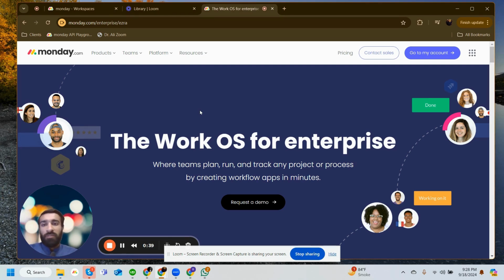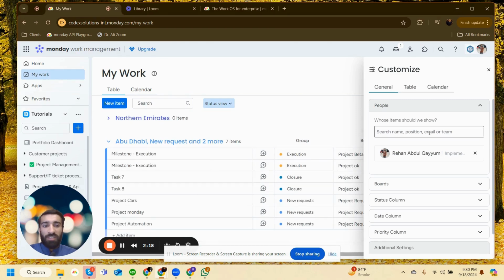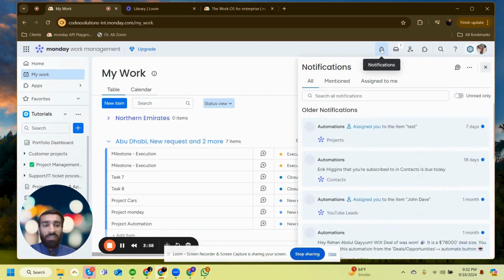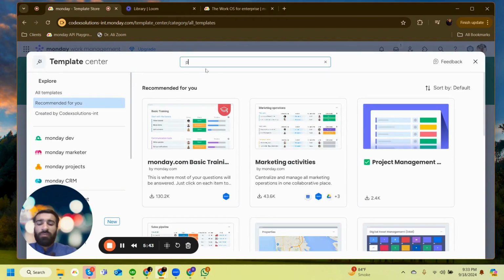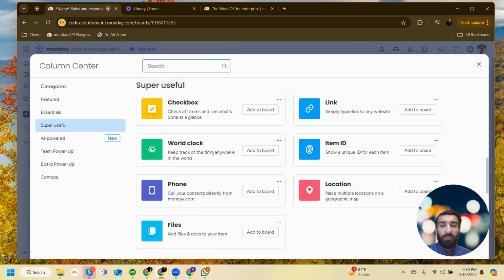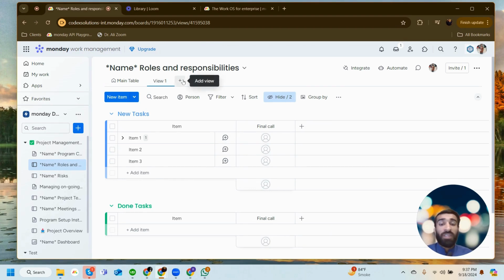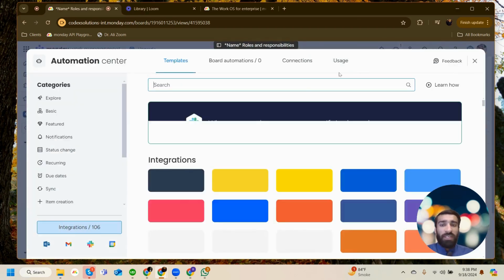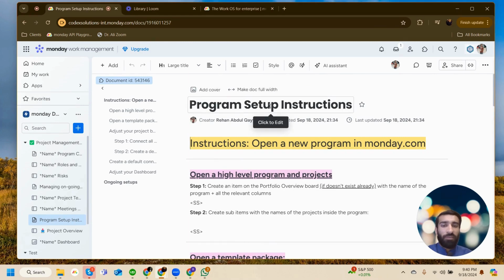Master monday.com in 12 Minutes: From Workspaces to AI Automations[2026 Guide]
Welcome to our complete monday.com beginner's guide! In this step-by-step tutorial, we'll walk you through everything you need to know about setting up monday.com for the first time.

Chapters:
0:00 Intro of monday.com
0:35 monday.com products
1:35 monday.com Inside Overview
2:44 Workspaces, Boards, Folder
3:15 Powerful Feature of monday.com
4:00 Create Workspace
4:45 Adding Boards, Dashboard in Workspace
5:02 Importing Data
5:34 Templates Center
6:18 Hierarchy of monday
6:50 Boards & Columns
7:25 monday AI
8:00 Groups, Subitem, Filters & Views
9:40 How to create Automations
10:40 How to create Integrations
11:05 History of Board
11:25 Create Dashboards
12:10 monday Docs

Stop struggling with messy projects and manual tracking! In this 12-minute monday.com tutorial, I provide a comprehensive demo of how to use this cloud-based platform to manage your projects, teams, and products effectively.
What You Will Learn in This Video:
• The 4 Core Products: We explore Work Management, CRM for leads and contacts, Monday Dev (the perfect Jira alternative for product teams), and the new Monday Service for customer tickets and asset management.
• Platform Navigation: How to use the "Home" area, track your specific tasks in "My Work" (list or calendar view), and browse the App Marketplace for third-party integrations.
• Account Hierarchy: Learn how to organize your business using Workspaces (Departments), Folders, Boards, and Dashboards.
• Advanced Features: A deep dive into the "Search Everything" tool—the most powerful feature for finding any keyword across your entire account instantly.
• AI-Powered Workflows: See the new AI assistant in action! Learn how to use AI to detect sentiment, summarize updates, extract phone numbers, and translate text into native languages like Malaysian or Indonesian.
• Automation & Integration: How to build custom automation recipes and use native integrations like Gmail, Dropbox, and Google Drive to save hours of manual work.
• Reporting: How to build visual Dashboards with charts and use Monday Docs to automate project kickoff documents.